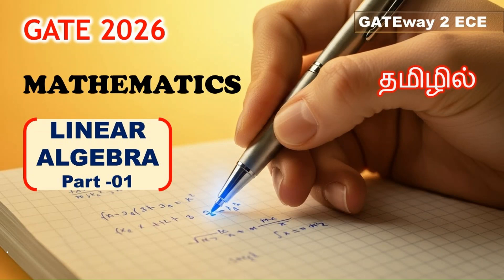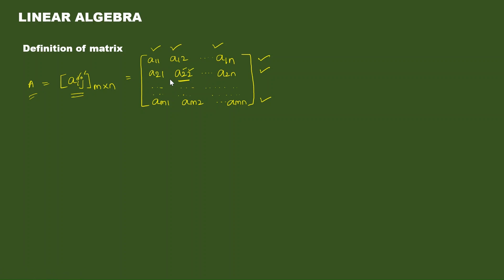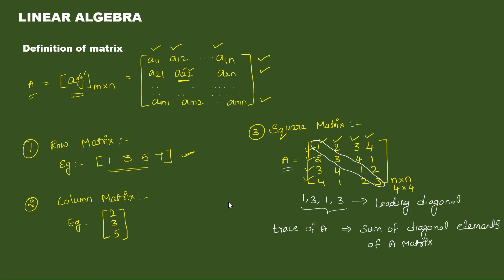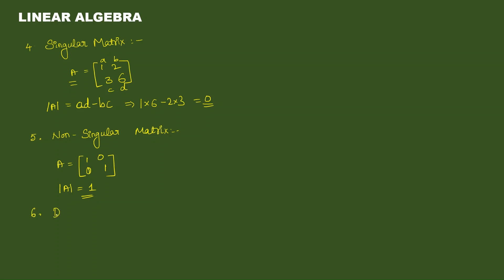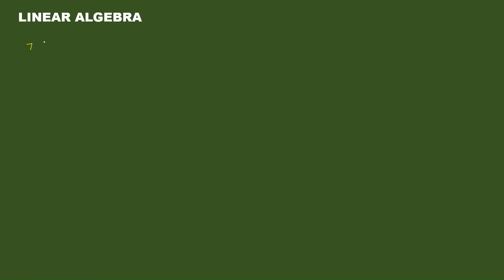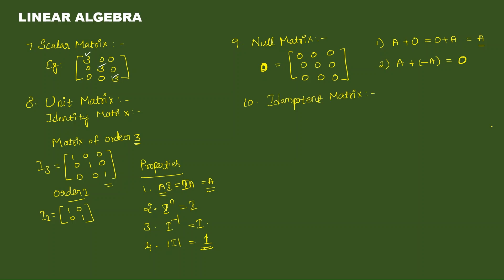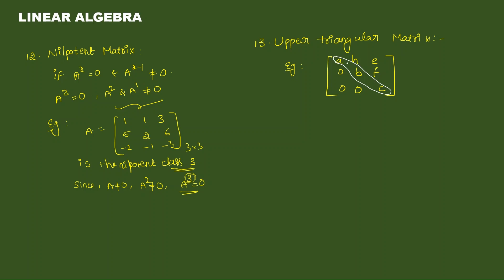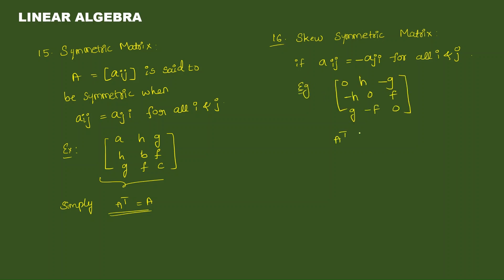Types of Matrices | Linear Algebra GATE Mathematics | Explained in Tamil - GATEway 2 ECE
In this video, we will learn about special types of matrices in Linear Algebra – an important topic for GATE Mathematics and other technical competitive exams.
The concepts are explained in a simple way in Tamil + English with examples and short tricks for better understanding.

✅ Topics covered:

Diagonal matrix

Identity matrix

Symmetric matrix

Skew-symmetric matrix

Orthogonal matrix

Singular & Non-singular matrices

Special properties

🎯 Useful for:
GATE (ECE/EE/ME/CE/CS), ESE, TNEB AE, TRB Polytechnic, SSC JE, and other technical exams.